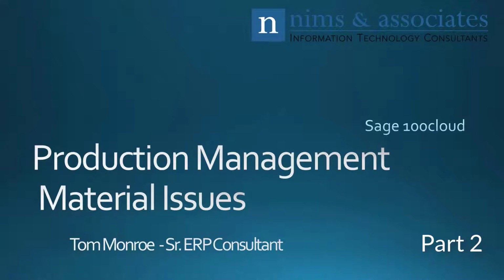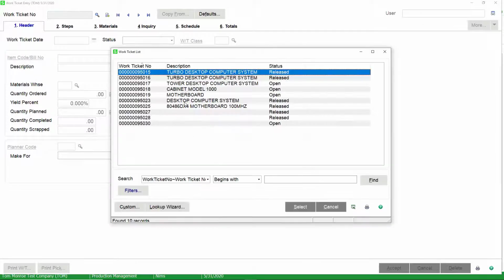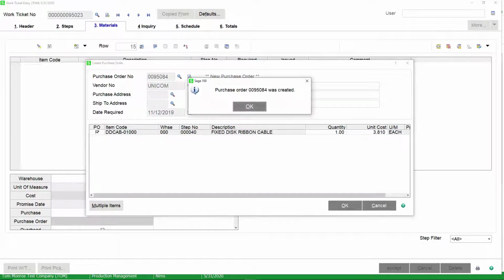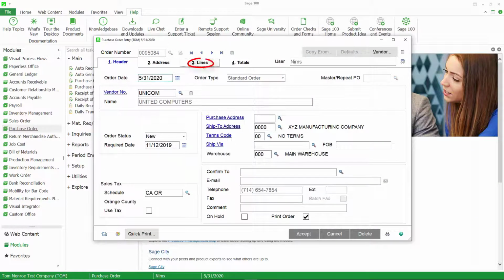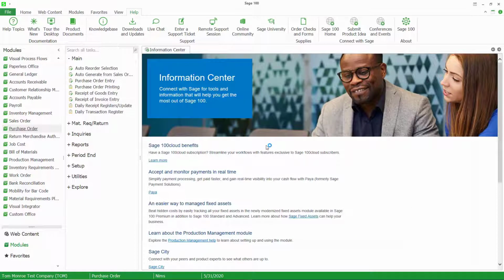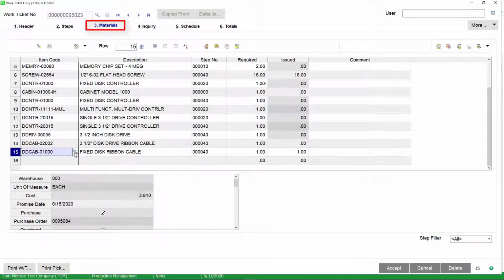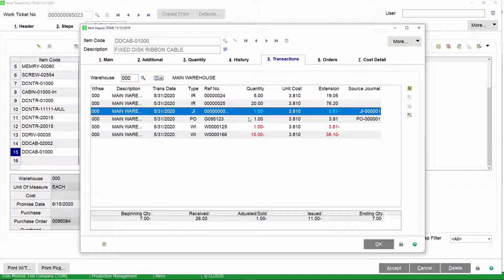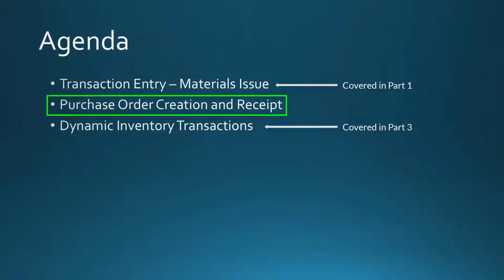Material Issues Part II - Sage 100 Production Management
Part 2 of Material Issues in Sage 100 Production Management covers purchase order creation and receipt.

You can view this and other snapshots on our website as well.

Join our Sage 100 Linkedin user group